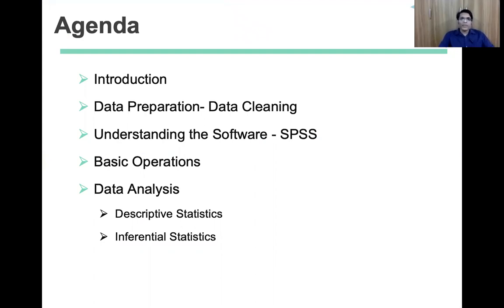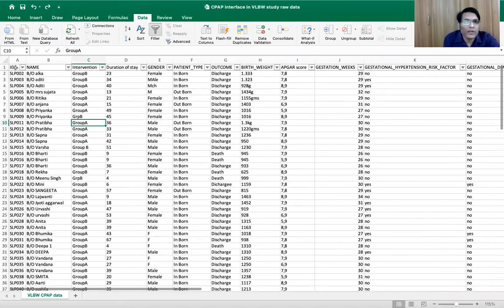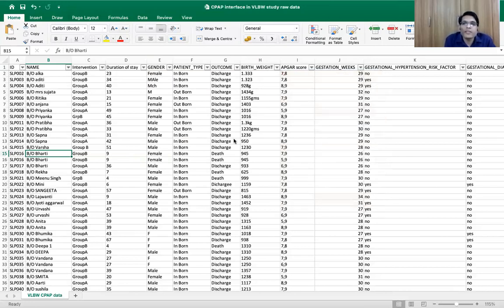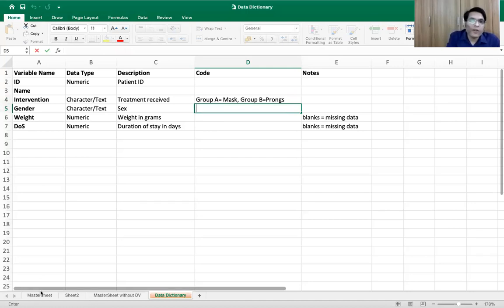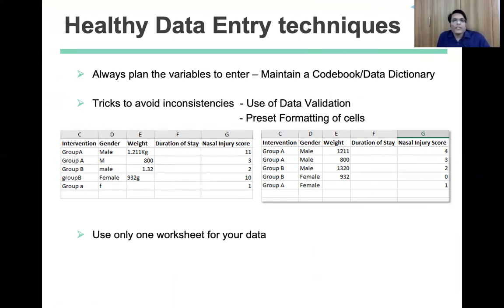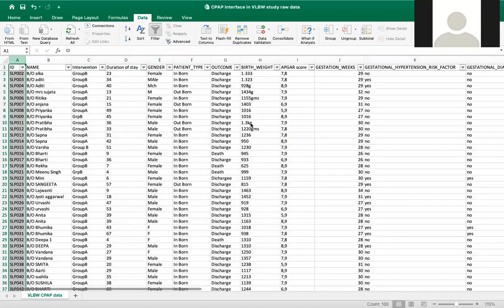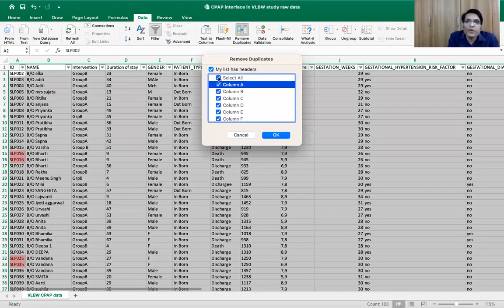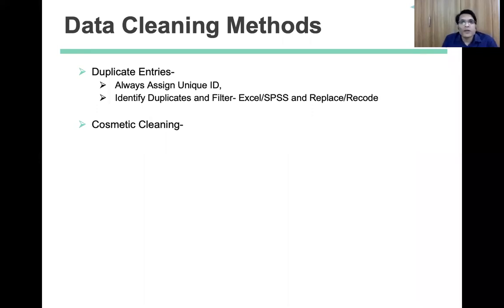How to use SPSS by Dr Susanta Kumar Badatya?